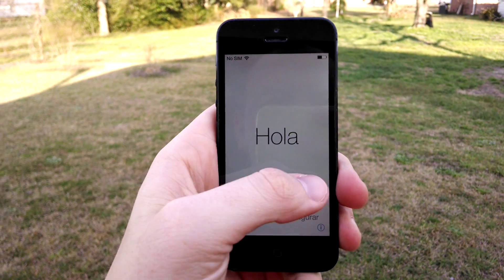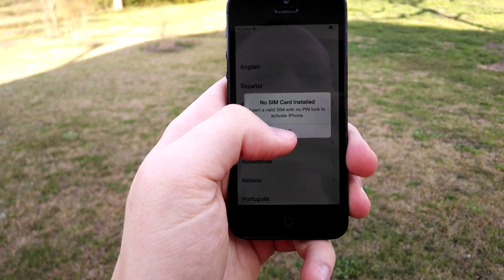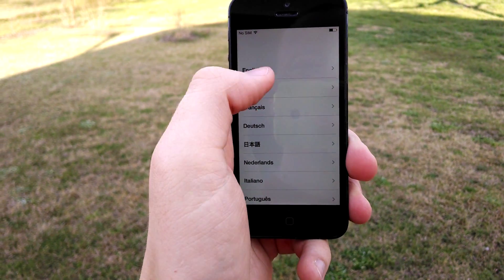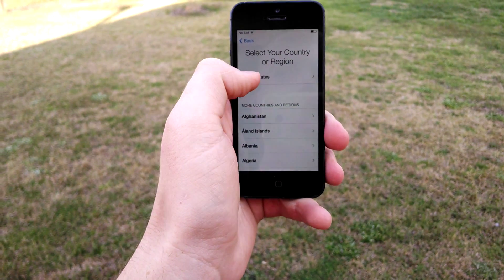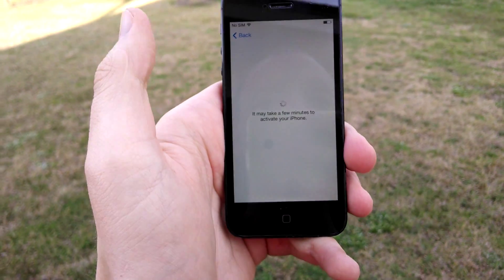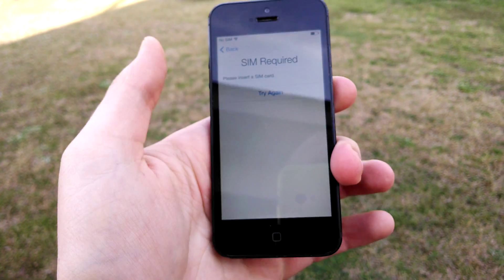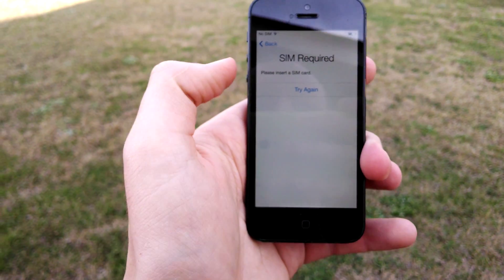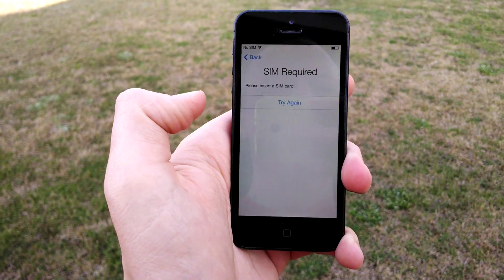Why can't I get past the activation screen on iOS 7 using an iPhone 5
I was just wanting to get to the Homescreen after wiping the iPhone. Now I can't do anything but connect the wifi...

While this might be some sort of security feature, I still want the simple ability to get to the homescreen.

Anyone know of a simple way to bypass the activation setup without a setup?